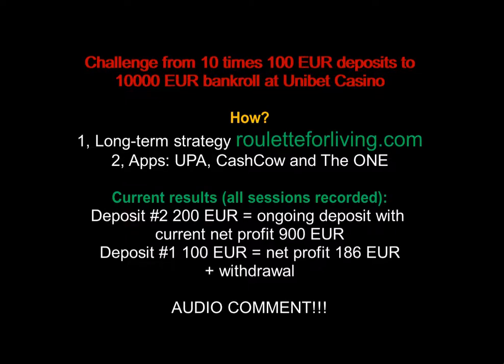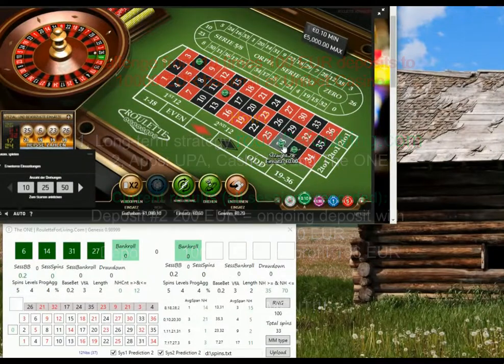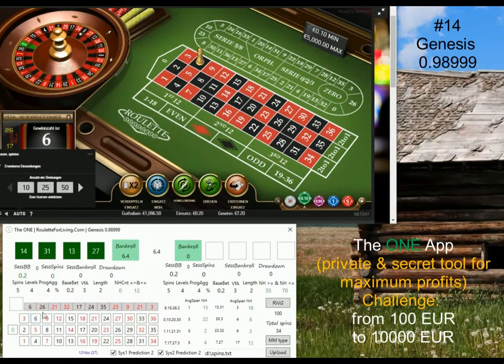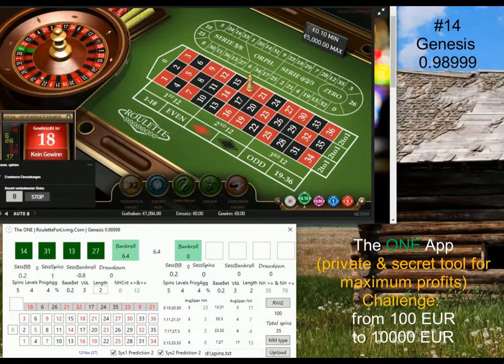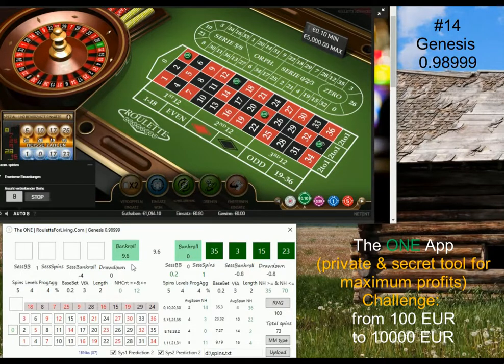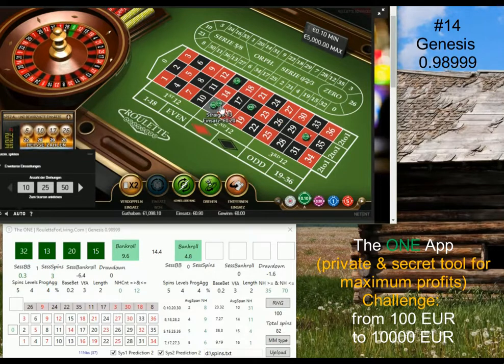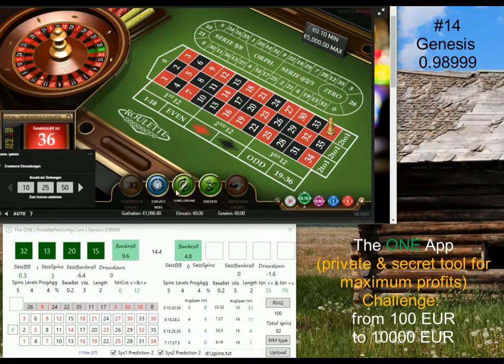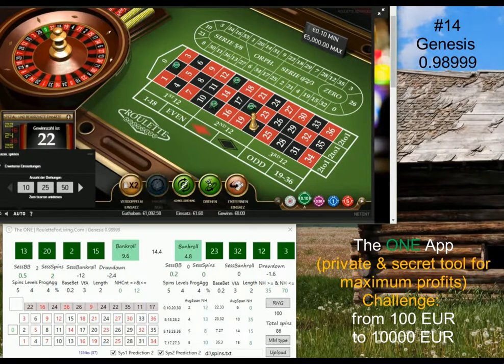The ONE App | Unibet casino #14 net profit 1100 EUR reached AUDIO | online roulette systems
The ONE App and another successful session already reached net profit 1100 EUR, cool.